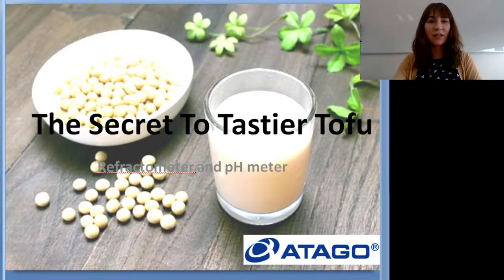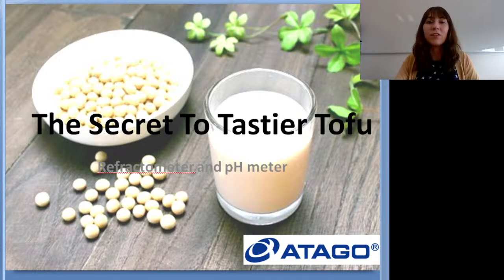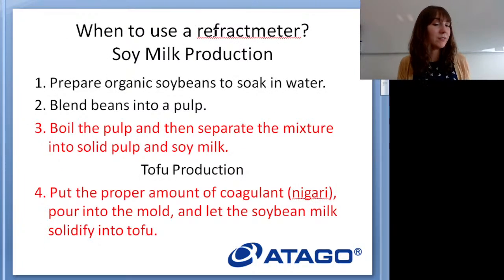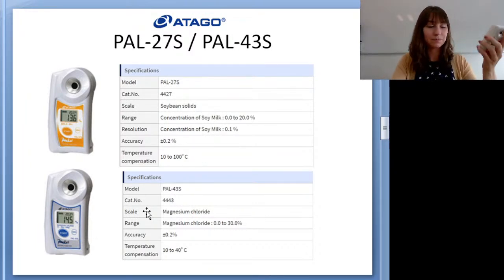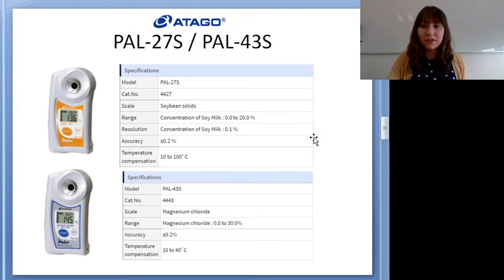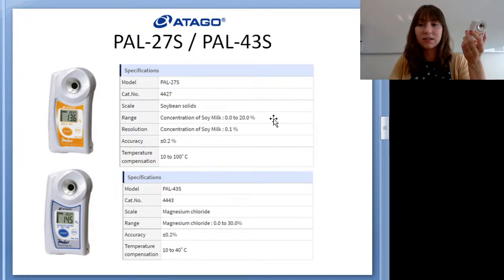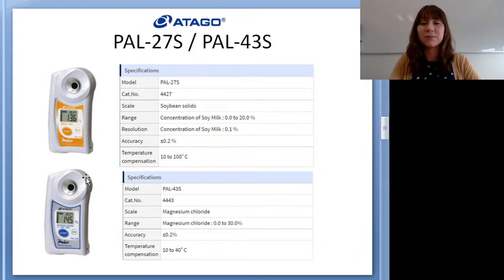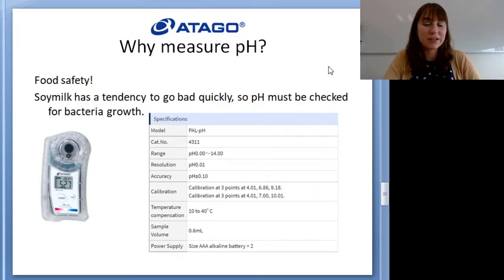The Secret To Tastier Tofu! Refractometer and pH meter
Come learn about ATAGO equipment for tofu making!